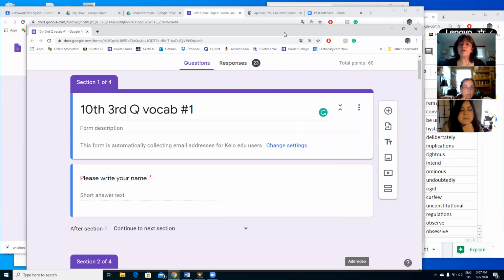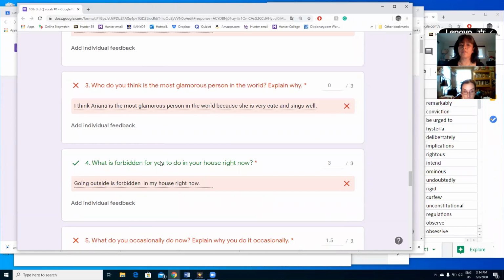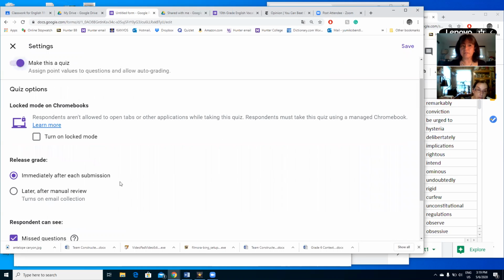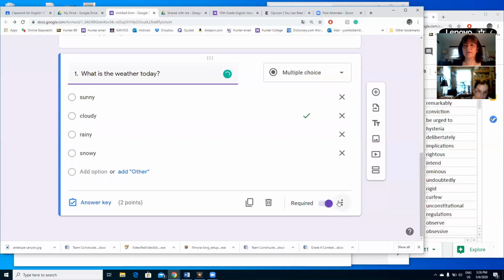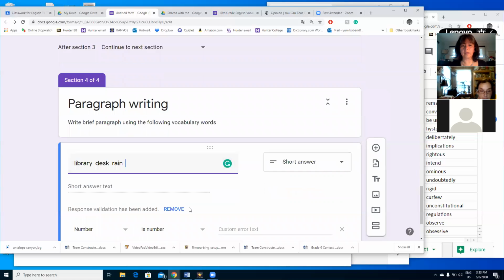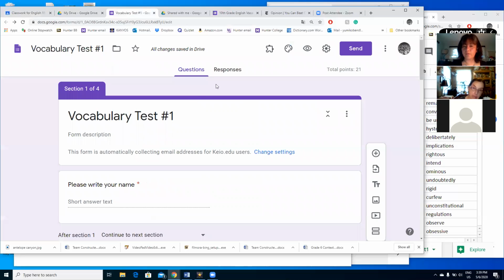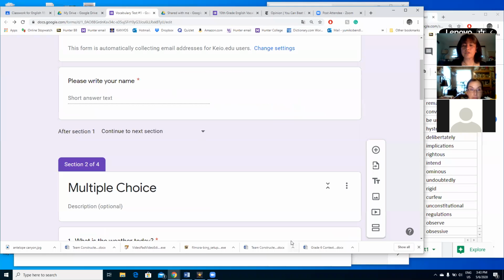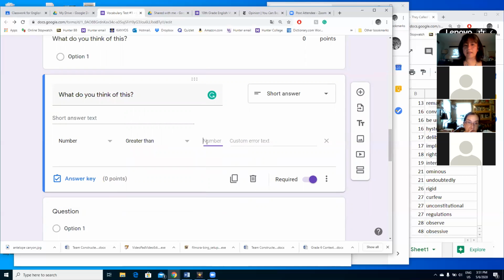Google Forms for HS _Yumiko Bendlin 20200506